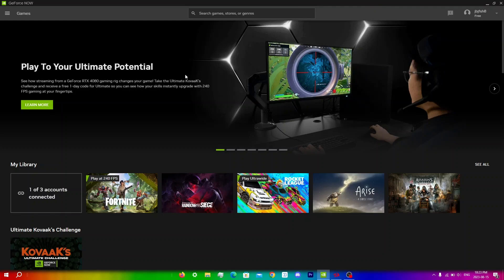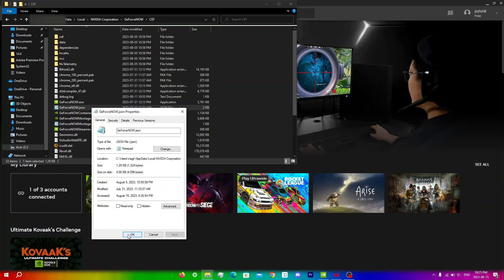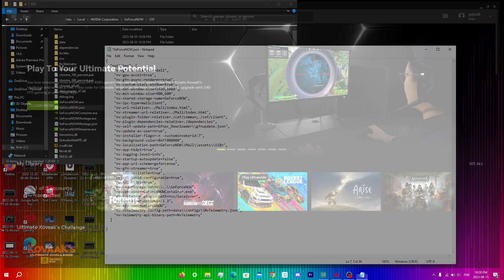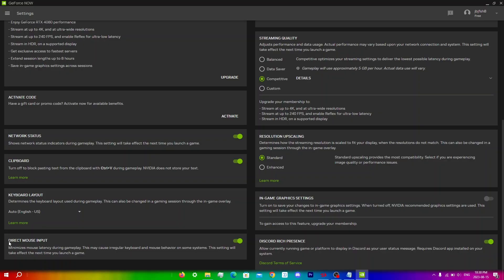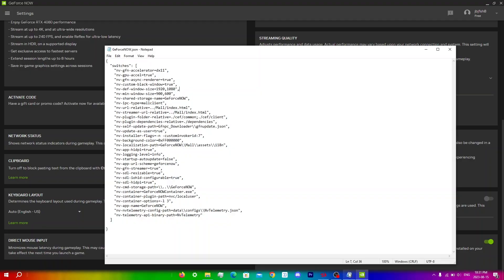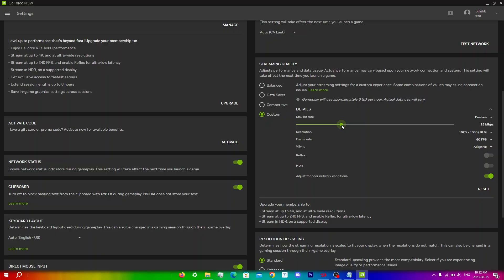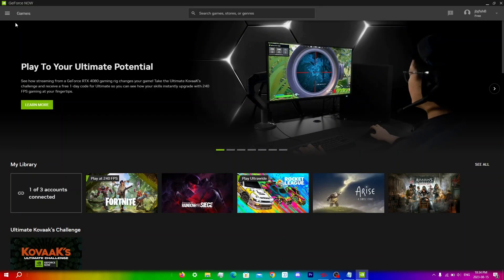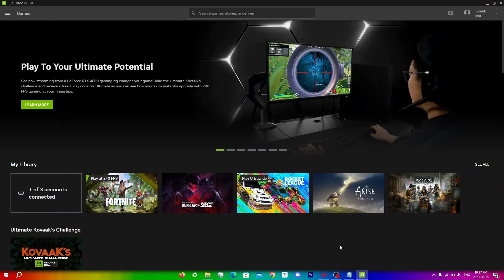How To Get *NO DELAY* On Geforce NOW (FIX LAG, LATENCY, STUTTERS, DELAY)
In this video, I will be showing you guys how to get no delay on GeForce NOW

Watch the video mentioned in this video, follow all of those steps
Comment on and watch through as many videos as you can to enhance your chances of winning.